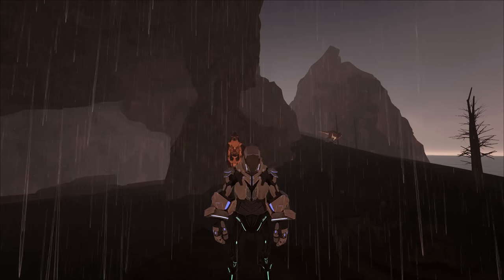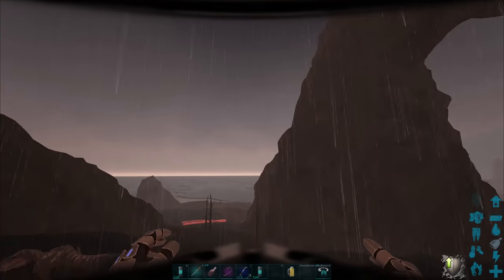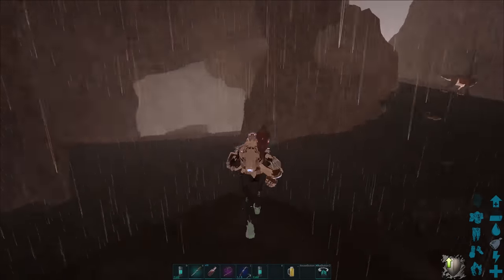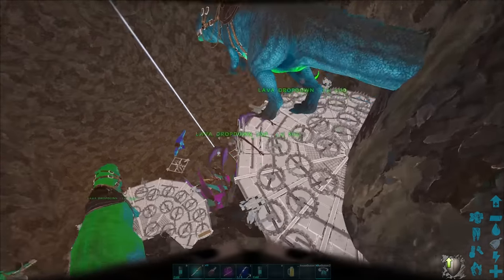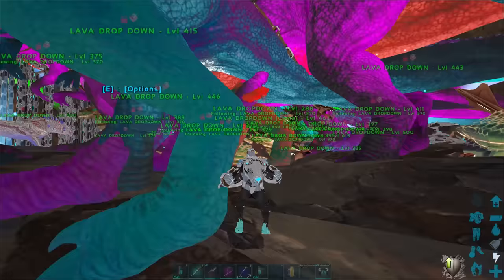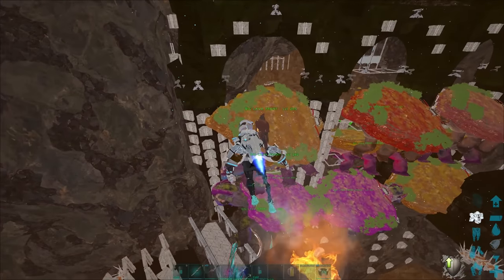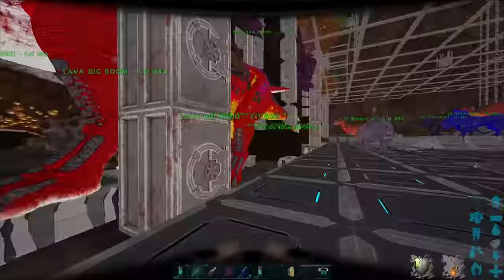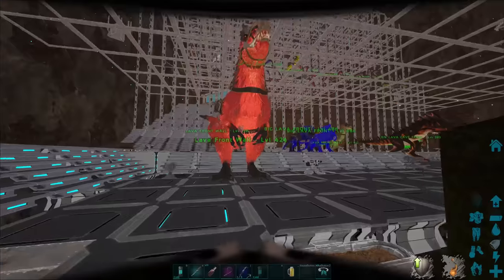Dont Get Wiped Anymore | Pro Tips | Big Lava Cave Center | Ark Official PvP 🍭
Hey you want to see your clip in a MY TOP ARK SURVIVAL EVOLVED video? Submit below.
if you are from console just be sure is good quality !

Config :
Cpu: Intel Core i7-8700K :
Gpu: 1080Ti
Keyboard clavier
Mousse Logitech G PRO Souris Gamer
SSD GIGABYTE AORUS Gen4
Headset Logitech G PRO X
Screen ASUS ROG PG259QN